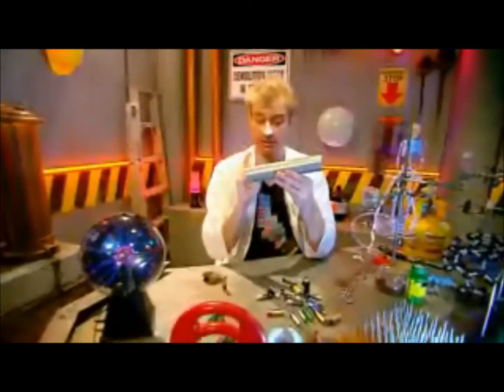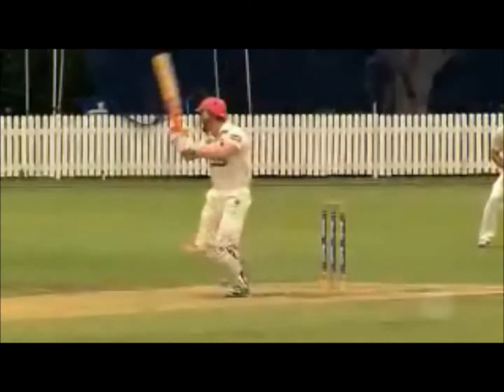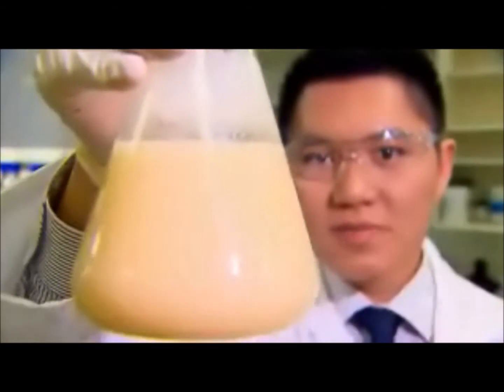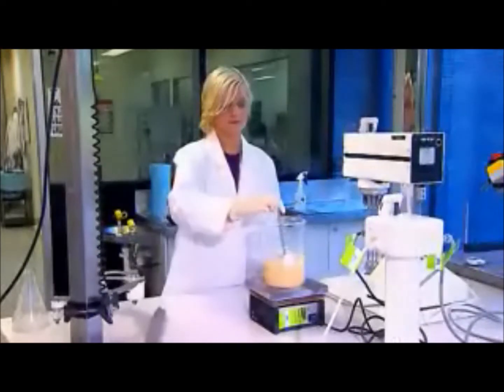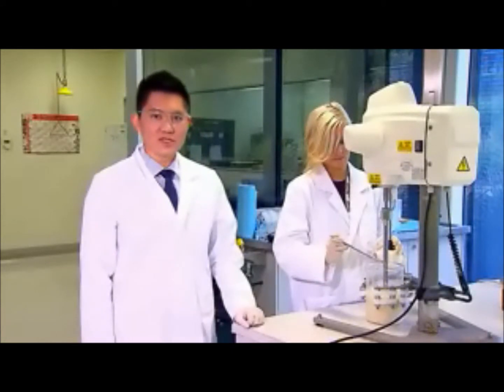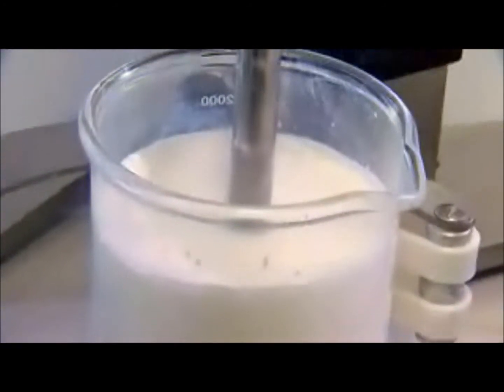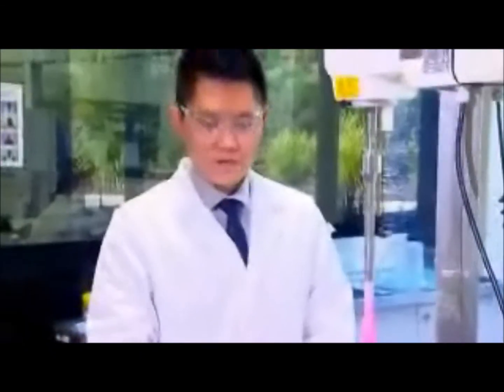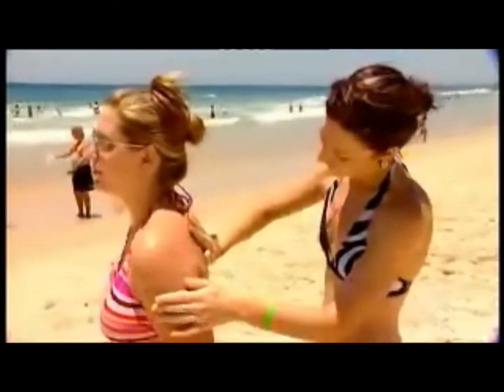How Zinc is made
How Zinc Sunscreen and why Zinc is so important in your suscreen